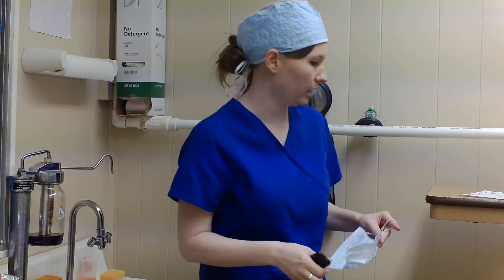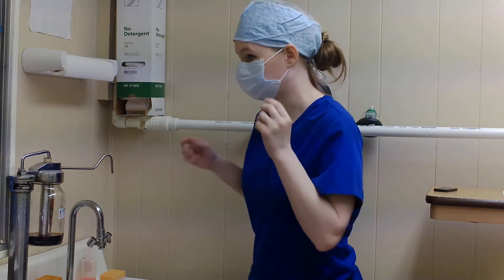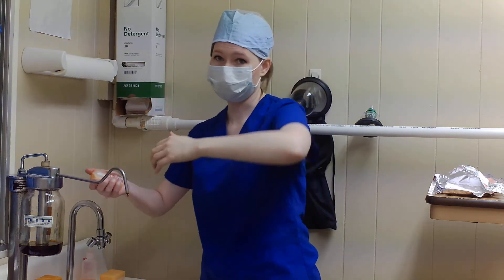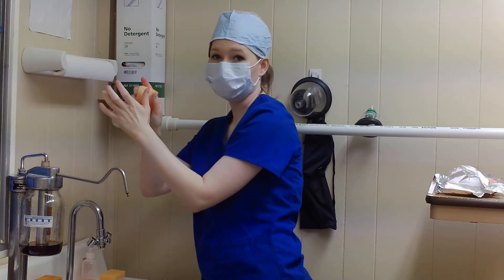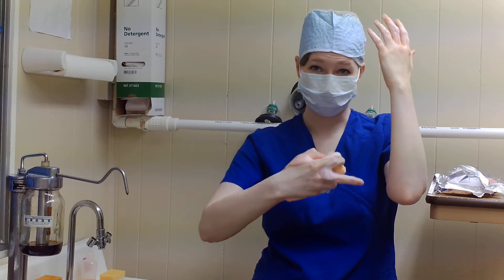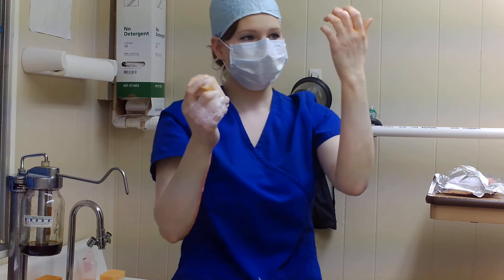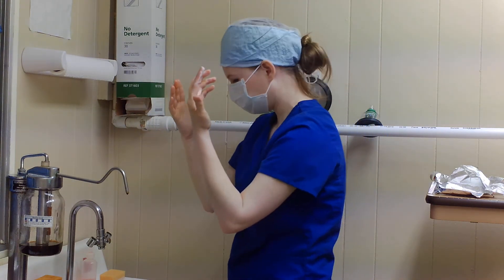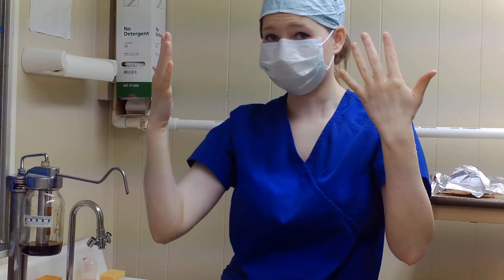VETT 221 Task 9 Surgical Scrubbing